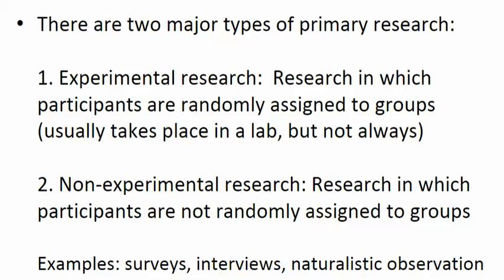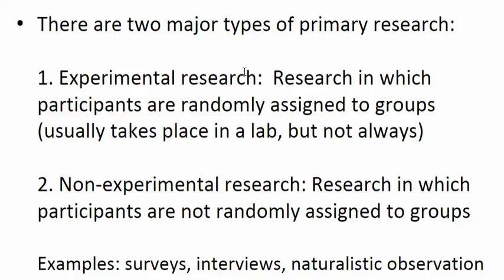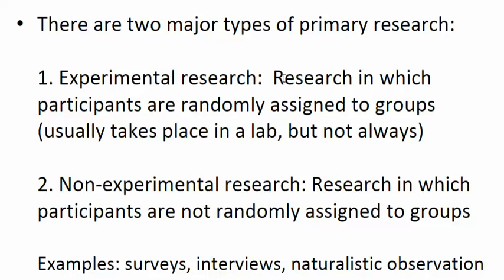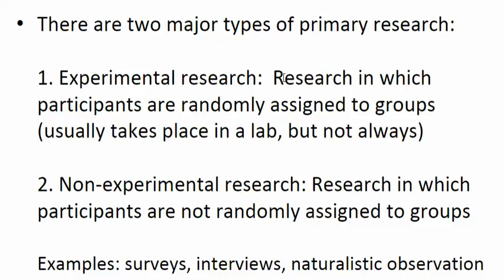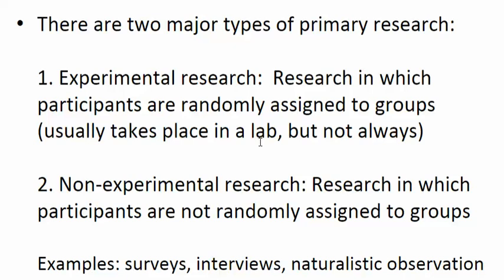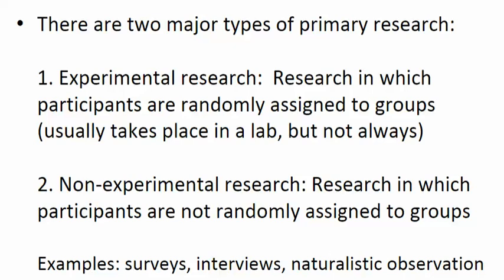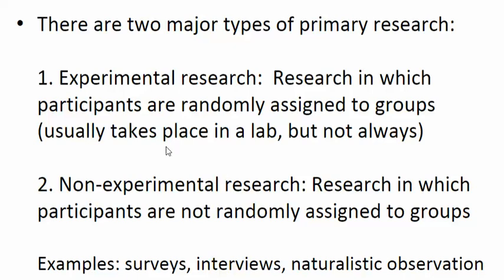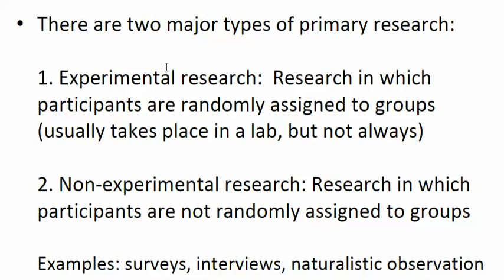Psych 120 Video 2 Part 2